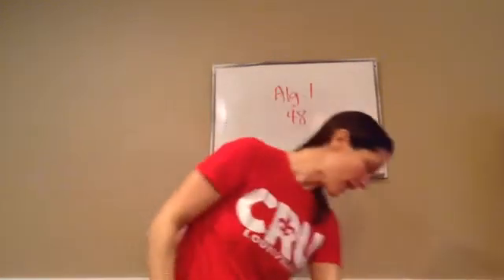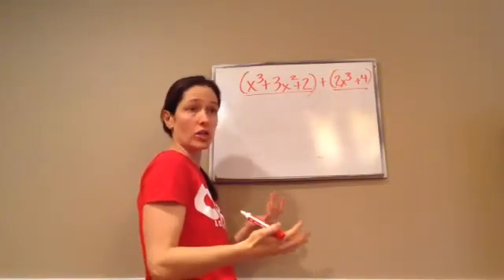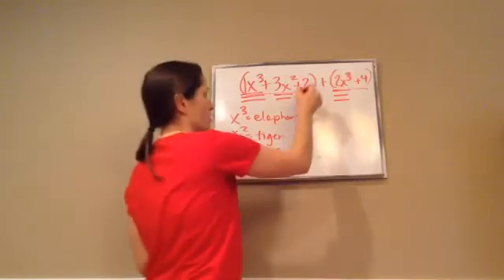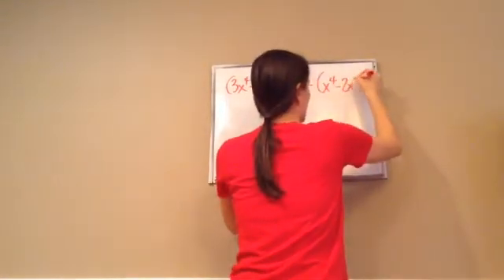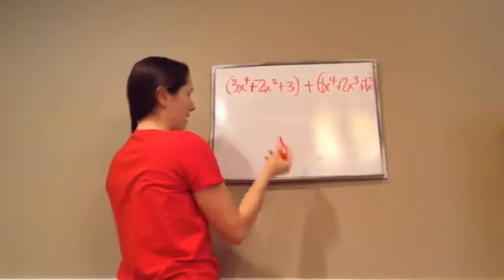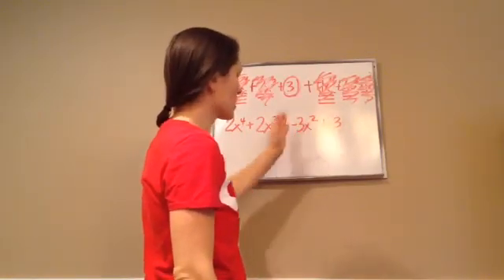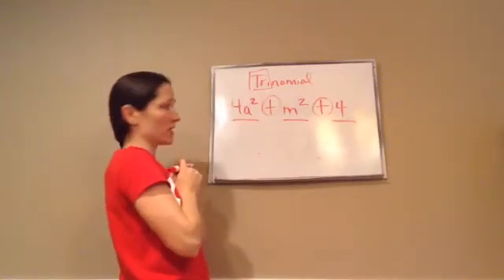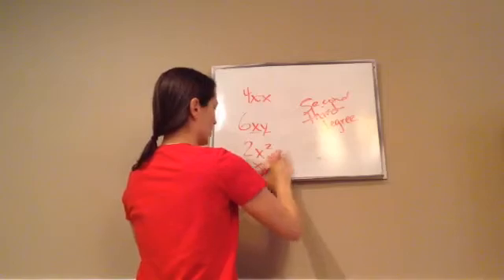Saxon Math Algebra 1 - Lesson 48 - Polynomials + Degrees + Addition of Polynomials